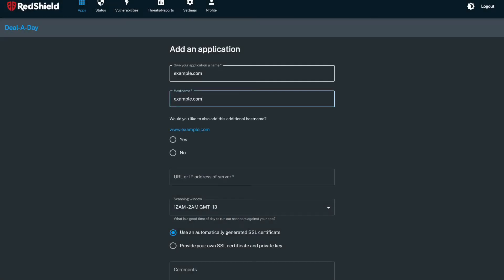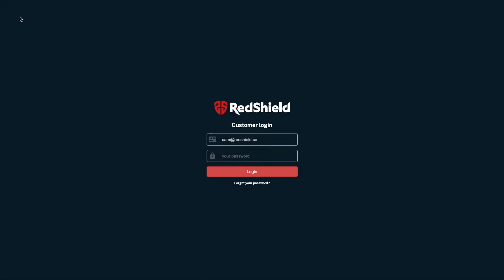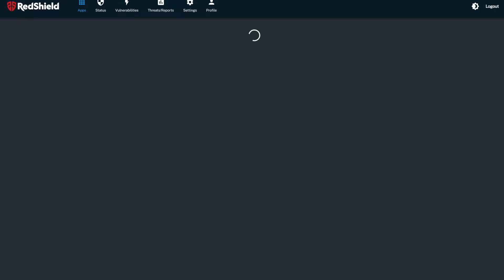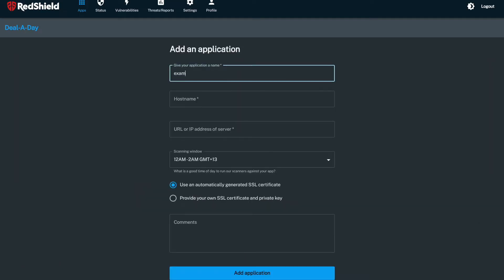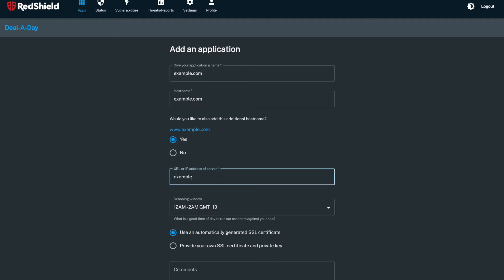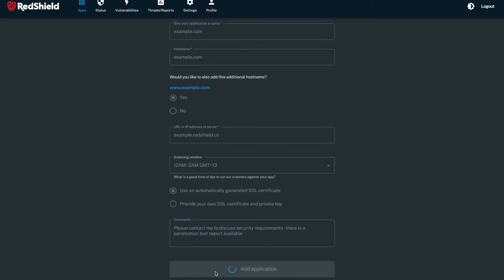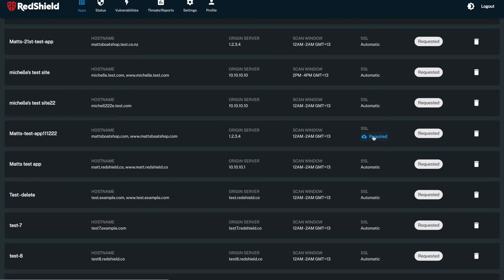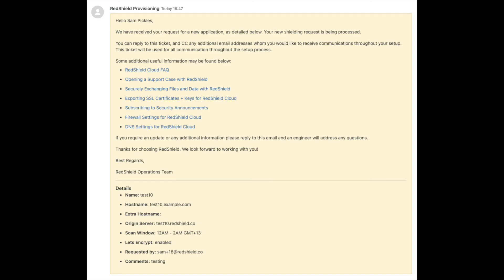Self service app onboarding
In this video we explore RedShield's interface for quickly shielding a new application.